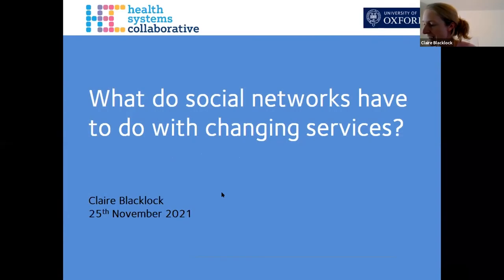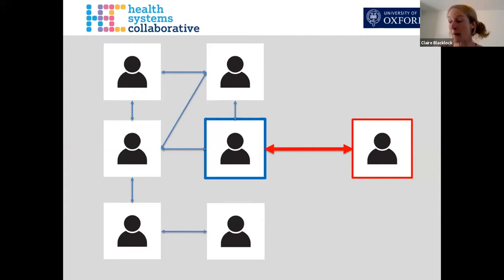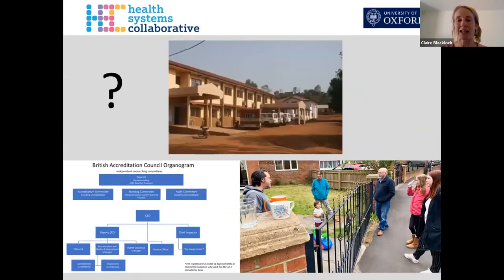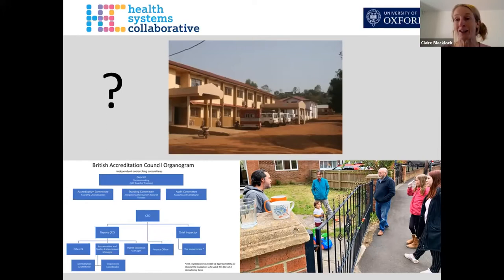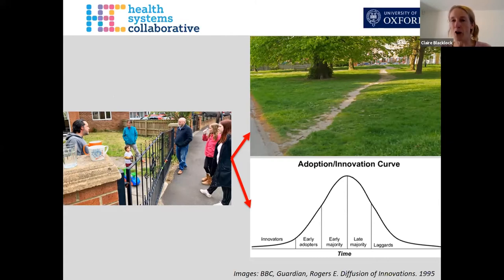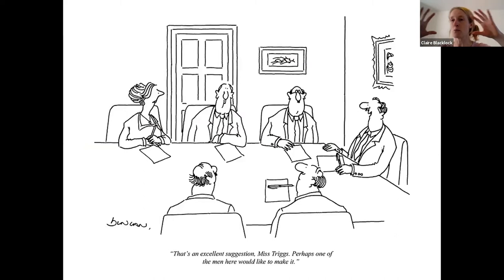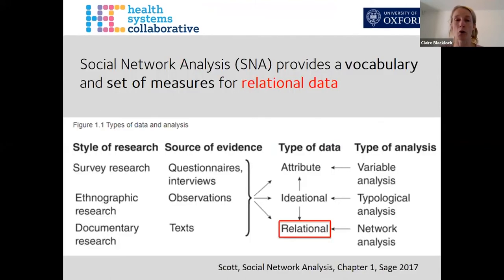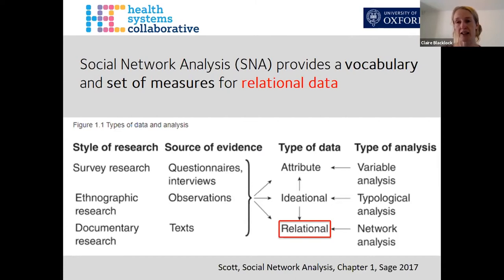Claire Blacklock: What do social networks have to do with changing services?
Claire Blacklock from Health Systems Collaborative in Oxford tells us about her research on what social networks have to do with changing services. This recording is part of the Global Health Challenges webinar series coordinated by Health Systems Collaborative in Oxford with Oxford-linked Africa and Asia Programmes: Strengthening patient experience and outcomes through pathways of care, 25th November 2021. To watch other Global Health Challenges seminars,